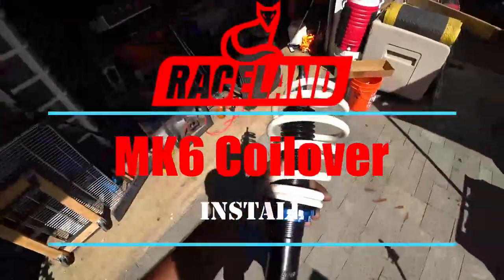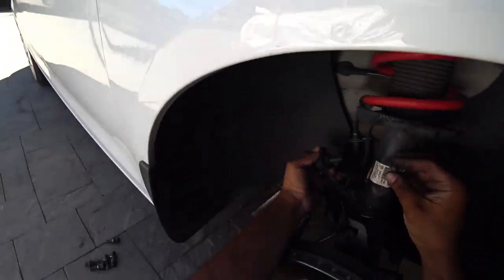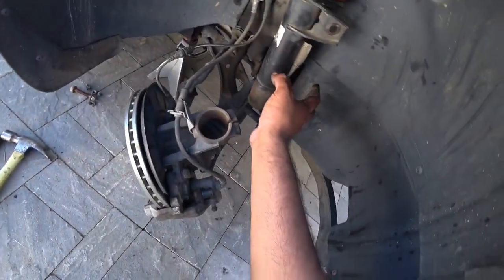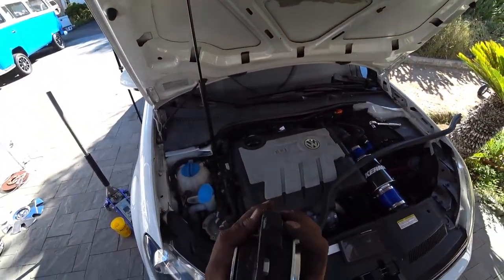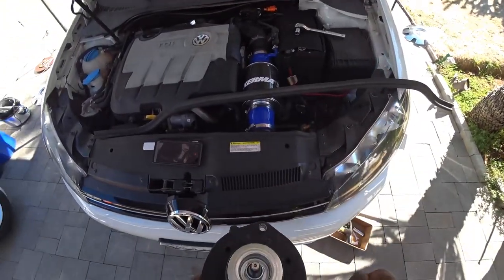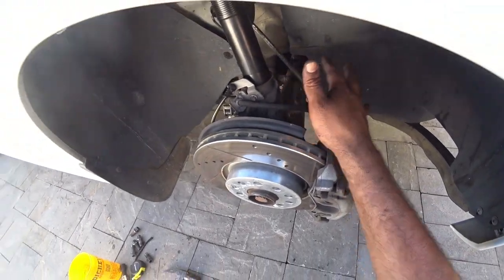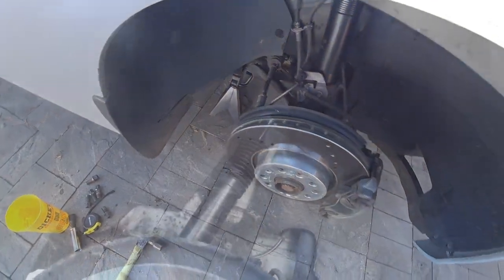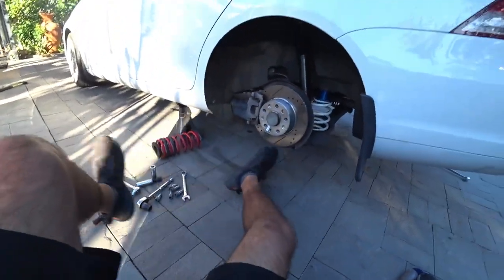VW MK5 MK6 Raceland Coilovers DIY Install S7EP5